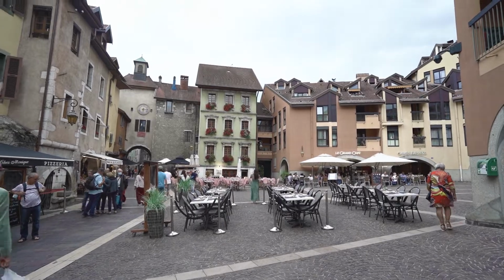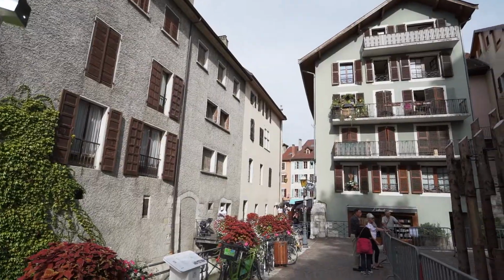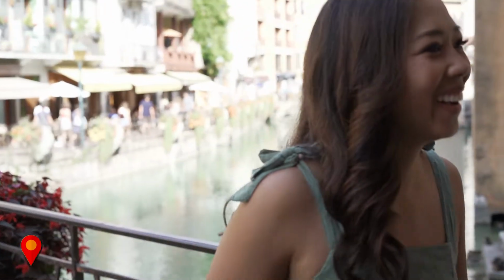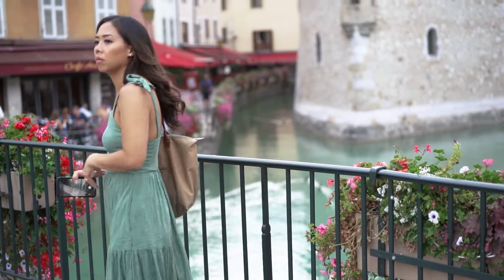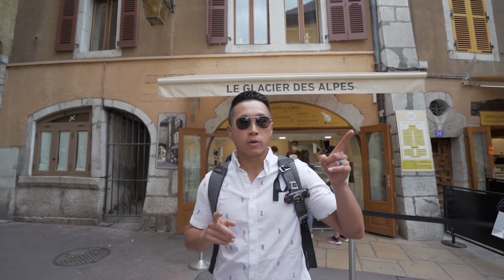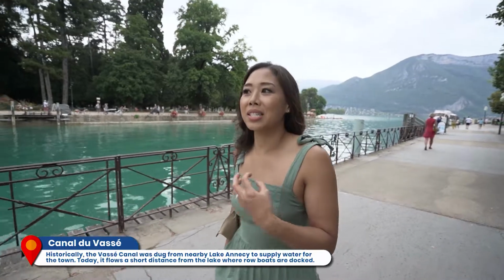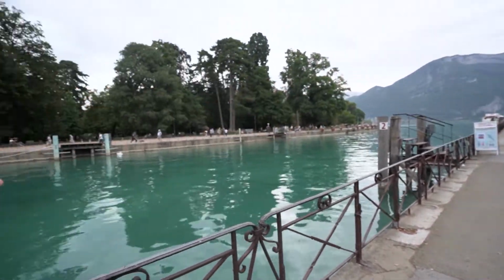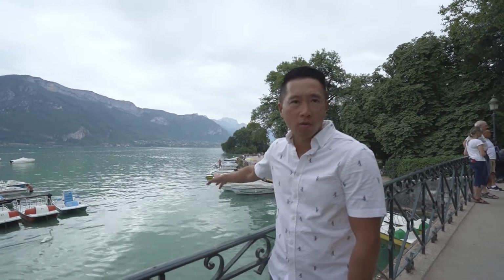What to see in Annecy Old Town? 👀 | France 2021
Nicknamed “the Venice of the Alps”, Annecy Old Town is crisscrossed by enchanting canals lined with colorful houses, guarded by the odd-shaped Le Palais de I'Île. It is also renowned for its arcaded streets which shelter boutique stores, its castle overlooking the town, and the Pont des Amours -- a footbridge located at the entrance of the stunning Turquoise water from Canal du Vassé. Ideally situated between a gorgeous lake Annecy and the mountains of the Alps, Annecy Old Town is an unforgettable town to those who have discovered it.

OUR GEAR

Sony A7III
Sony 16-35 f4
Sony 24-105 lens
Sony 55 lens
Shure VP83 microphone
DJI Mavic Pro